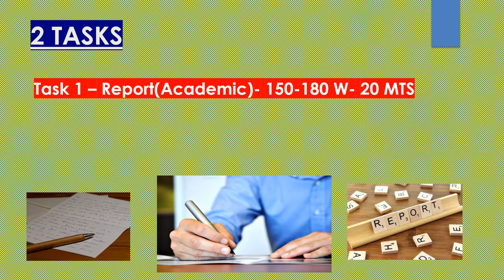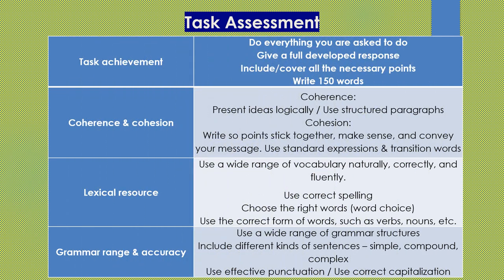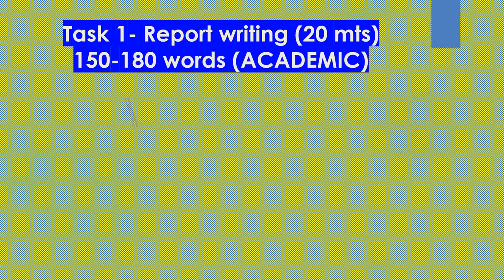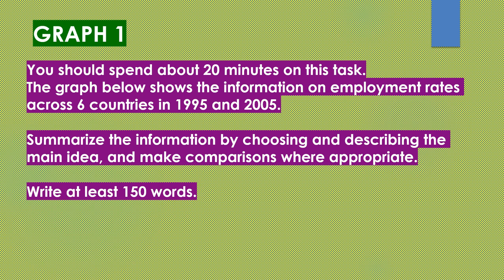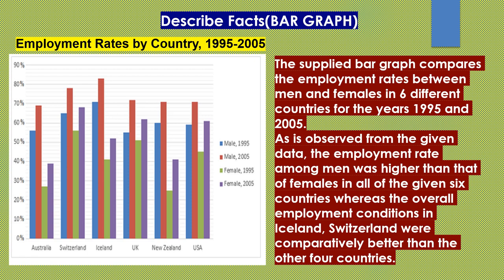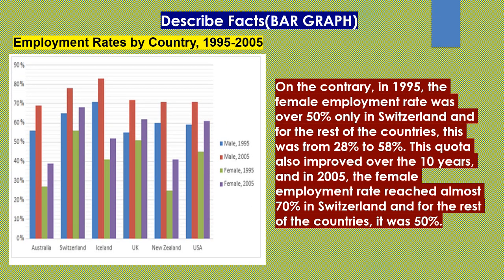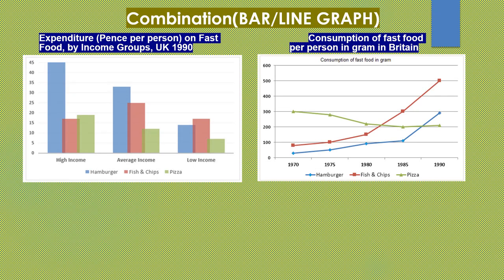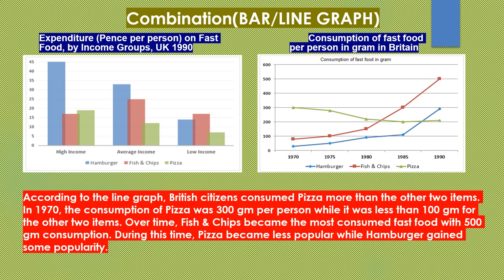IELTS Academic Report Writing Task 1- BAR & LINE GRAPH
Graph 1- The graph below shows the information on employment rates across 6 countries in 1995 and 2005.
Graph 2- The chart below shows the amount of money per week spent on fast foods in Britain. The graph shows the trends in consumption of fast foods.